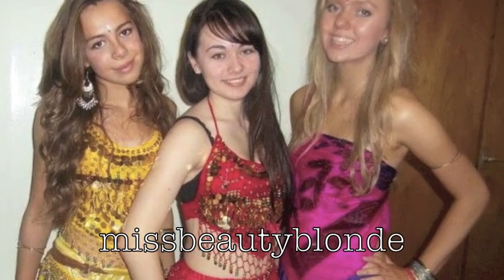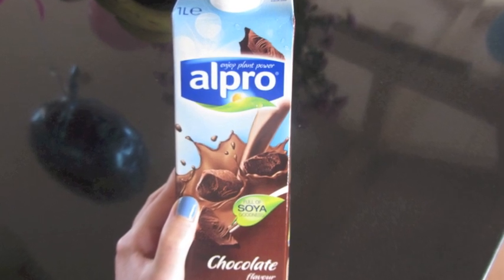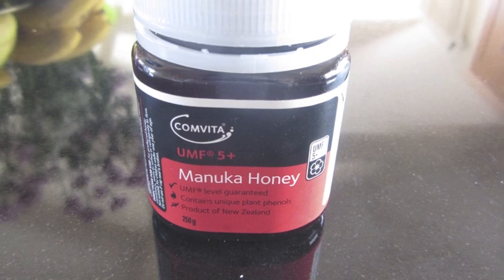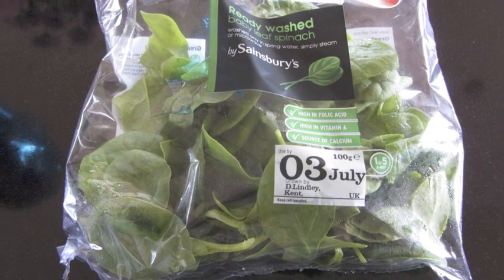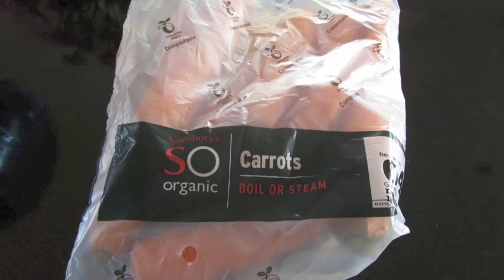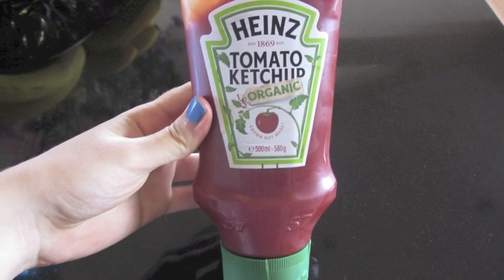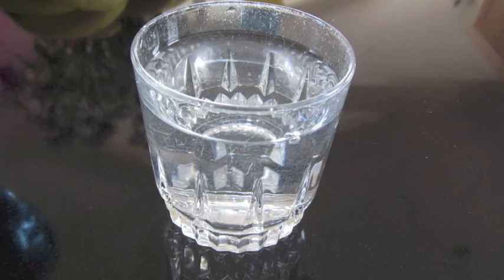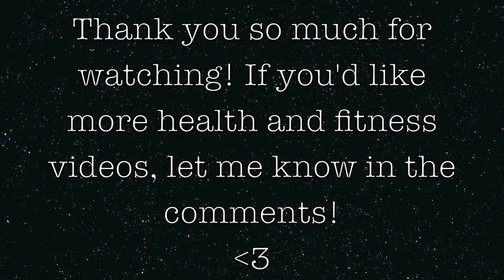What I Eat in a Day!